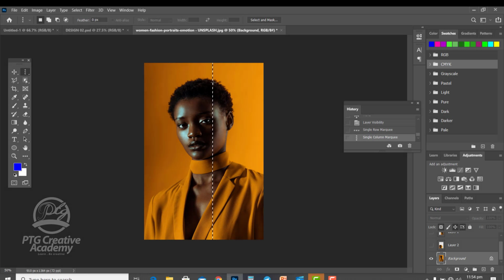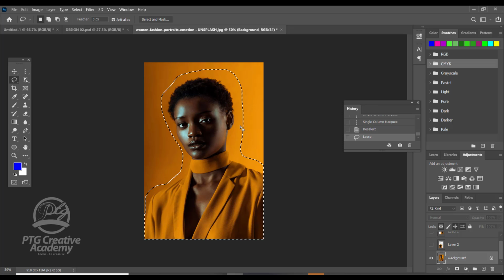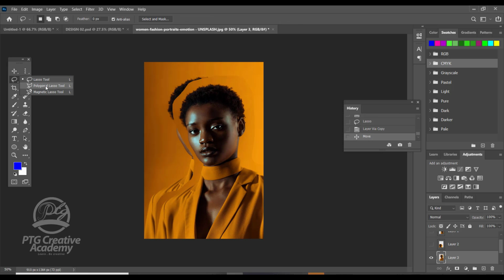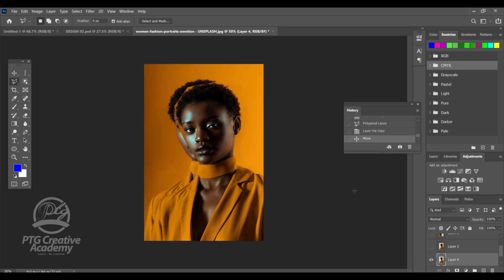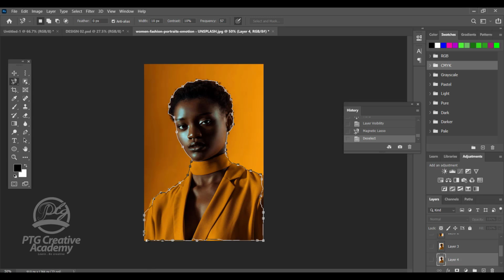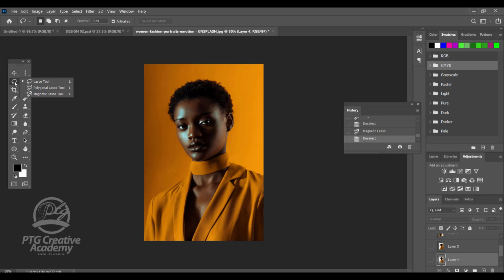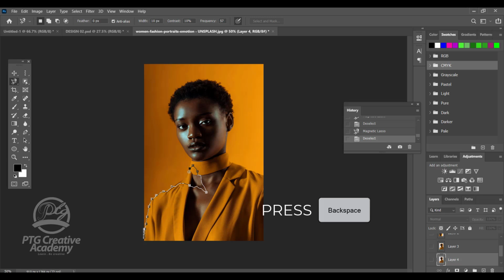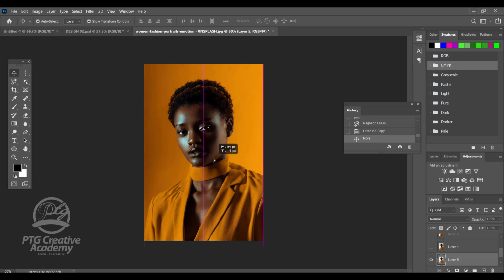LESSON 2: EXPLORING THE TOOLBOX 3 MARQUEE TOOLS cont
EXPLORING THE TOOLBOX 3 MARQUEE TOOLS cont